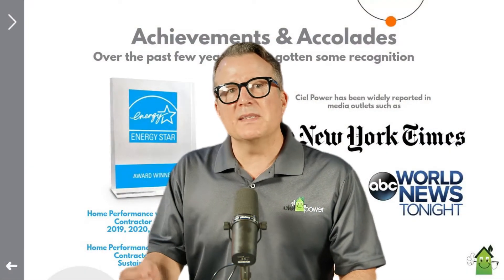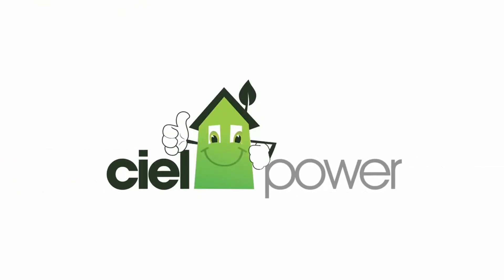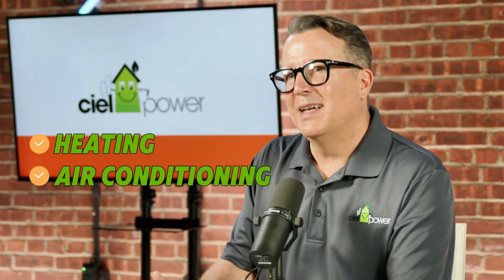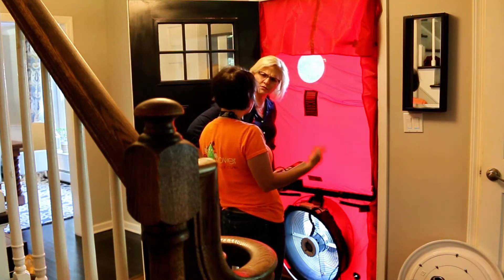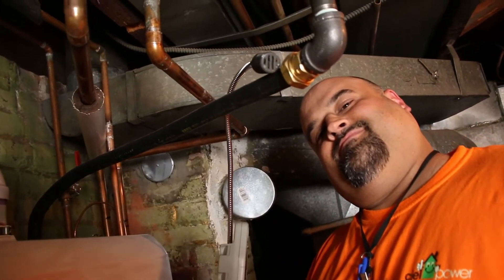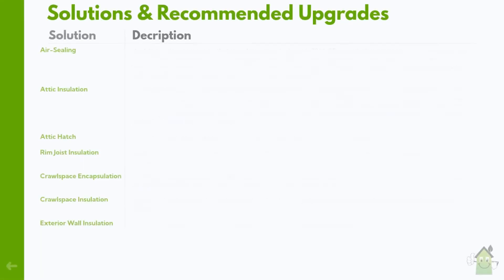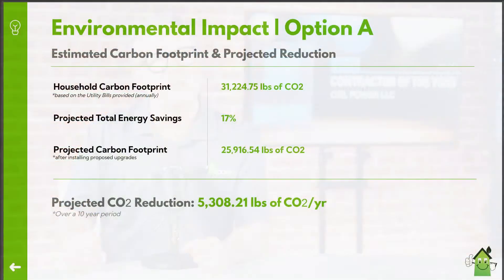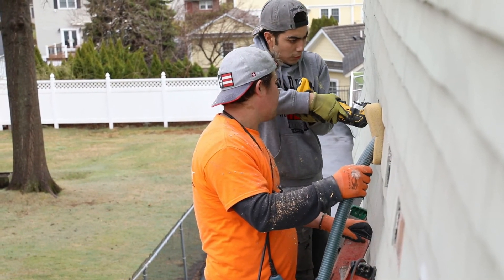Discover the Power of Energy Efficiency with a Ciel Home Energy Audit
Welcome to Ciel Power's YouTube channel!  This video explores the benefits of a professional home energy audit, focusing on how New Jersey homeowners can enhance their home's comfort, reduce energy costs, and contribute to a more sustainable future. Join us as we walk through the energy audit process, explain the benefits, and highlight the fantastic energy efficiency incentive programs in New Jersey.

What You'll Learn:

1. What is a Home Energy Audit?

A comprehensive assessment designed to identify energy inefficiencies and recommend practical solutions tailored to your home.

2.   Tax Credits and Incentives:

Our audit qualifies for a tax credit of up to 50% of the cost. It is also a prerequisite for participating in the PSE&G, JCP&L, Elizabethtown Gas, New Jersey Natural Gas, and Rockland Electric Home Performance with ENERGY STAR incentive programs, which offer cash back and financing options through the state's utility companies.

3.   The Audit Process:

The two-part process includes an in-home visit, during which a technician conducts diagnostic tests and collects detailed data about your home. This information is analyzed using software to model improvements and project potential energy savings.

4.   Blower Door Test and Infrared Technology:

Learn about the Blower Door test, which measures your home's air tightness, and how we use state-of-the-art infrared technology to detect hidden insulation gaps.

5.   Safety Testing:

We conduct a thorough safety examination, including a chimney inspection, checking for mold, asbestos, outdated electrical wiring, gas leaks, and carbon monoxide levels.

6.   Ciel Home Energy Audit Report:

After the audit, you receive an in-depth report detailing your home's energy performance, prioritized recommendations for improvements, pricing, specific incentives, and applicable tax credits.

7.   Environmental and Cost Benefits:

The report includes projected energy savings and environmental benefits of the recommended upgrades.

8.   Next Steps:

Clear and actionable plans for installing upgrades to enhance your home's energy efficiency, with no obligation to proceed with any recommendations.

Why Choose Ciel Power LLC?

Customized Solutions:

Our team of experts designs energy-efficient solutions tailored to each homeowner's unique needs.

Quality Workmanship:

We pride ourselves on delivering top-quality work that meets the highest standards in the industry.

 Exceptional Customer Support:

From the initial consultation to project completion, we are here to support you every step of the way.

Environmental Stewardship:

As a triple-bottom-line company, we are committed to practices that benefit our planet and future generations.

Community Impact:

We actively support local initiatives that promote energy efficiency and sustainability.

By choosing Ciel Power LLC for your home energy audit, you're taking the first steps towards making your home more comfortable and efficient and potentially contributing to a cleaner, greener New Jersey.

Serving Homeowners Across New Jersey
From Bergen County to Monmouth County and everywhere in between, Ciel Power provides energy audits and upgrades throughout North, Central, and South Jersey. Our mission is to make every household across the Garden State more comfortable, affordable, and environmentally friendly.

Don’t miss this once-in-a-generation opportunity to upgrade your home and tap into incredible PSE&G and federal incentives.

About Ciel Power LLC
Established in 2010, Ciel Power LLC delivers insulation, HVAC, and energy-efficient solutions to New Jersey homeowners.

Whether you’re looking for insulation, heating, air sealing, AC upgrades, or hot water improvements, Ciel Power is committed to building a sustainable future for New Jersey—one home at a time.